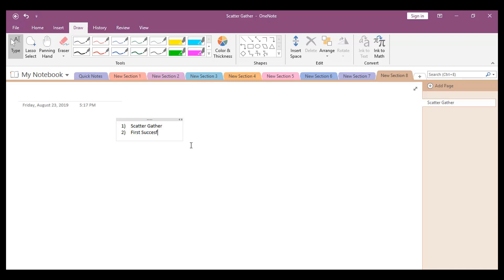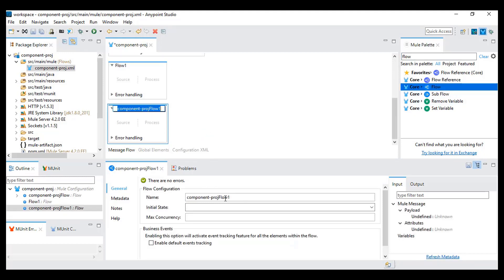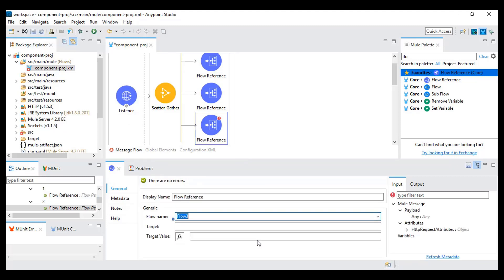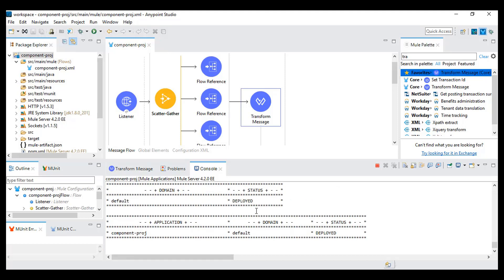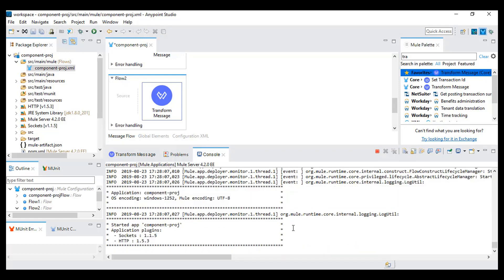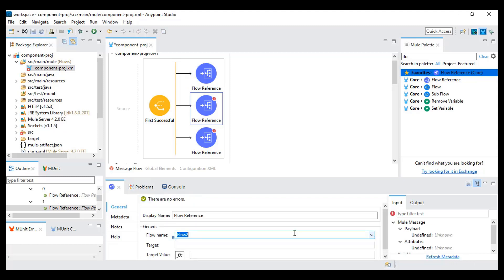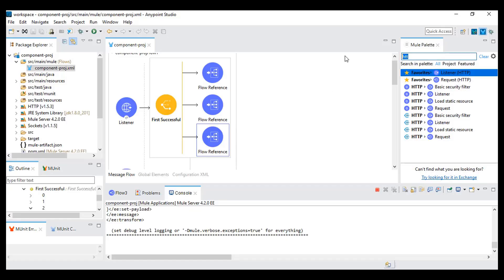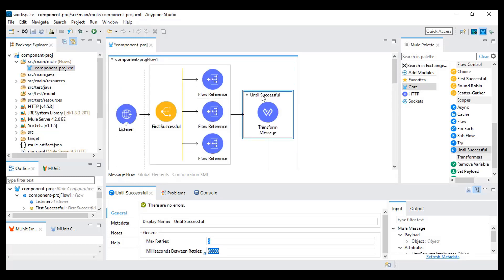Scatter Gather, Until Successful and First Successful in Mule 4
In this video, I will explain how to use Scatter Gather in Mule 4 and also I will explain until successful a First successful component in Mule4

For a full Mulesoft tutorial from the scratch register from the below link